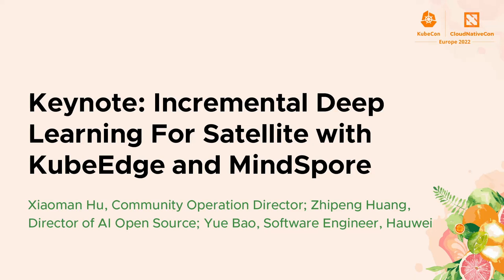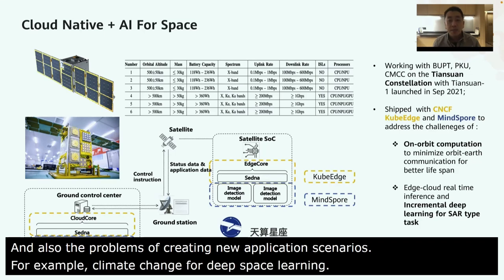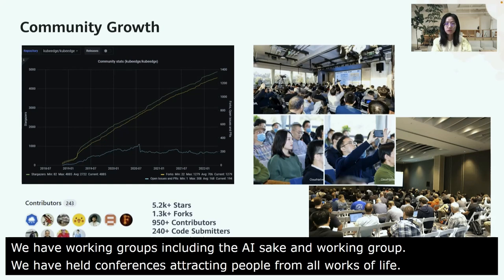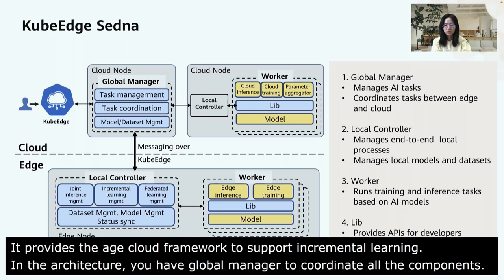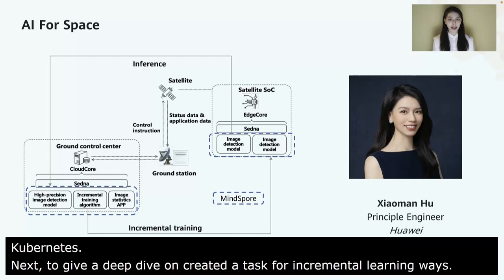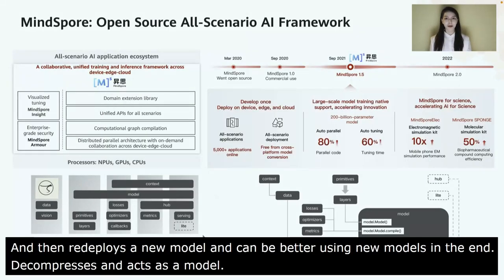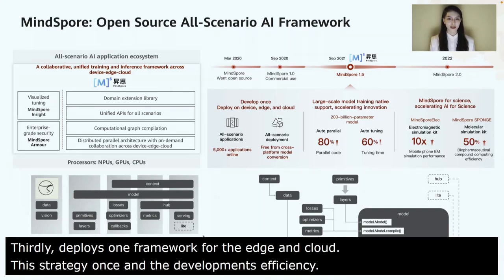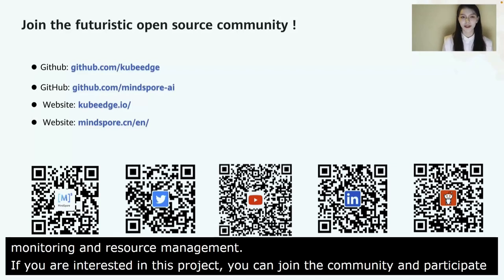Keynote: Incremental Deep Learning For Satellite with KubeEdge... Xiaoman Hu, Zhipeng Huang, Yue Bao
Keynote: Incremental Deep Learning For Satellite with KubeEdge and MindSpore - Xiaoman Hu, Community Operation Director; Zhipeng Huang, Director of AI Open Source; Yue Bao, Software Engineer, Huawei

Low Earth Orbit (LEO) has become a hot topic in recent years and KubeEdge has managed to bring the cloud native to the space. With several small research satellite equipped with KubeEdge, edge computing with AI was experimented at the furthest frontier. In this talk we will present how we combine KubeEdge Sedna, the cloud native edge machine learning suite, with TinyMS which is a high level API toolkit for MindSpore deep learning framework, to enable incremental learning at the satellite to accomplish tasks like remote sensing and earth observing. We will also discuss how utilize TinyMS that KubeEdge Sedna's semantics could be integrated as an integral part of AI framework.